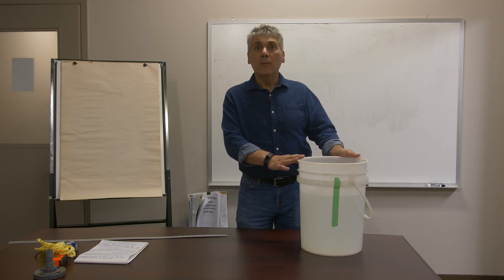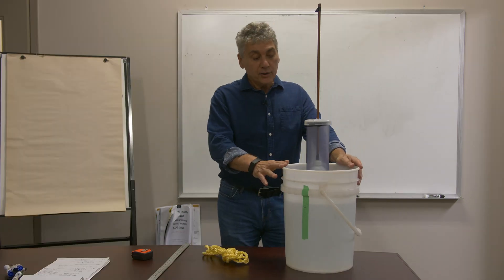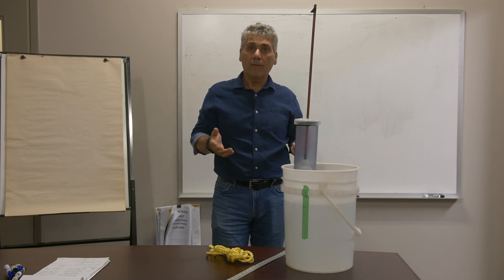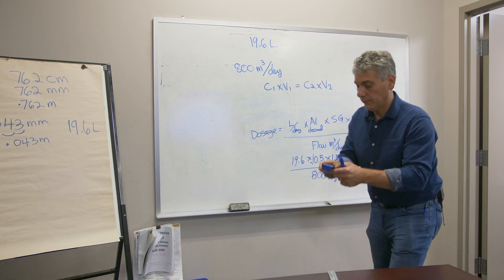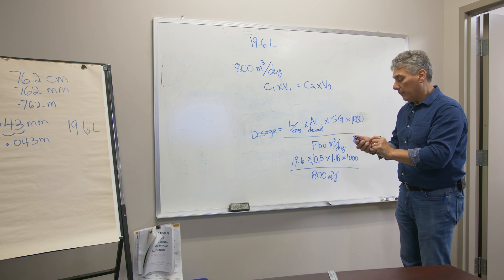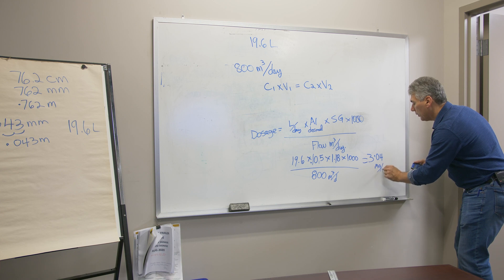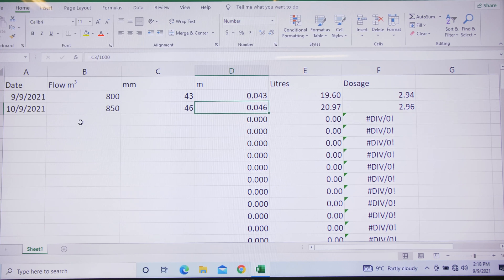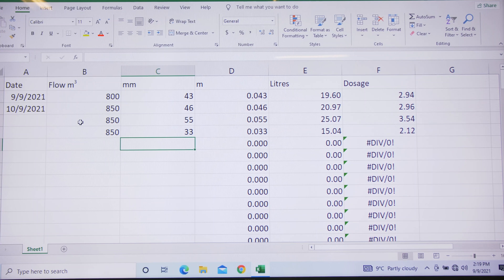How To Calculate Chlorine Dosage at a Water Treatment Plant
Water Plant Operator Angelo Prato shows practice problems and two methods to calculate your daily dosage of sodium hypochlorite. He also provides a step by step tutorial on how to develop your own Excel sheet to automatically find your daily dosage in seconds.

What are the three ways to calculate the area of your tank? How can you find the liters of chlorine used? And why should you never leave your measuring tape in the chlorine room? Angelo covers these questions in this video.

0:00 Introduction
0:22 Tank Measurements
4:53 Practice Problem
14:16 Using Excel